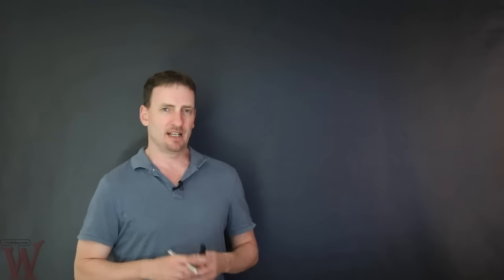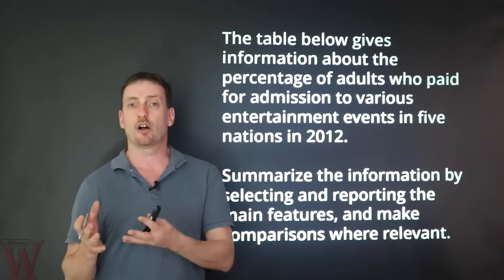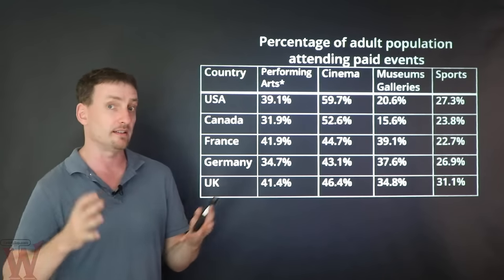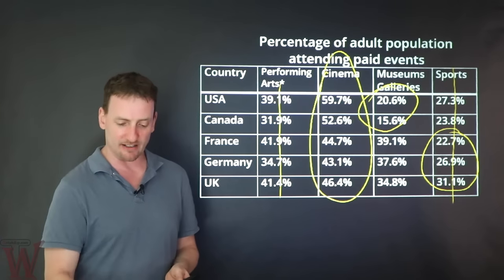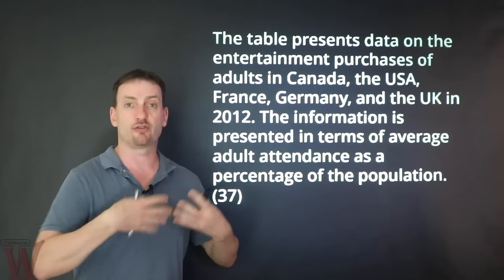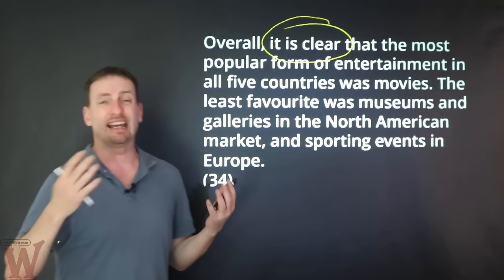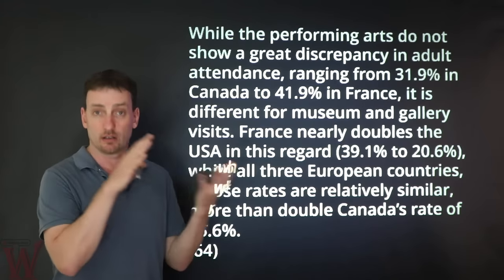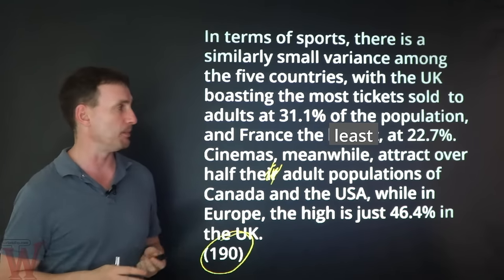IELTS Academic Task 1 Writing: Tables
One of the possible infographics you will need to summarize for the IELTS Academic writing test (Task 1) will be in the form of a table. This may be tricky because there is no visual aid to help you see movement, changes, similarities or differences, and so on.

You can approach a table in the same way you would a graph or chart: look for highs, lows, common features, differences, etc.

In this video, I walk you through a table report with a sample and full summary.